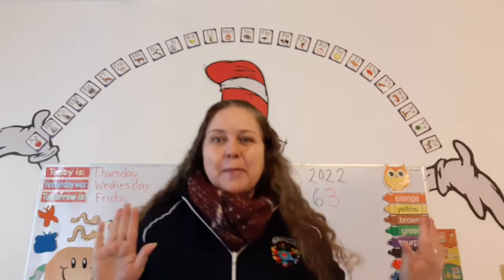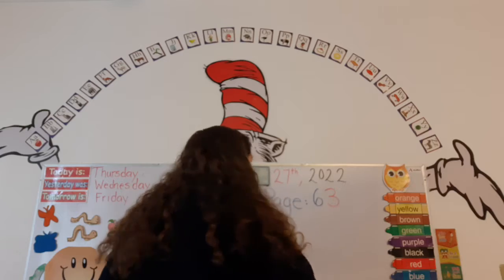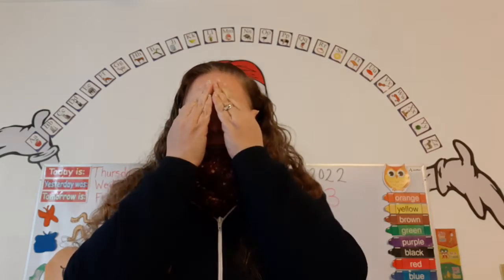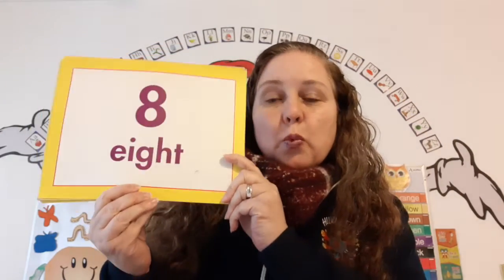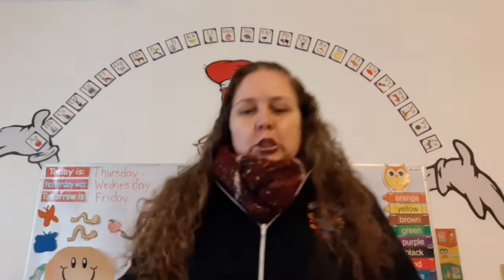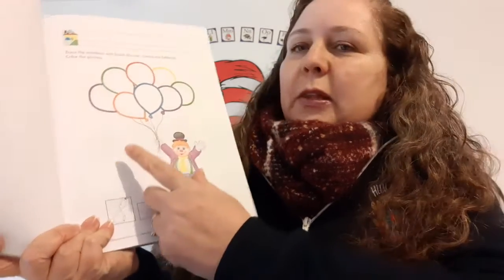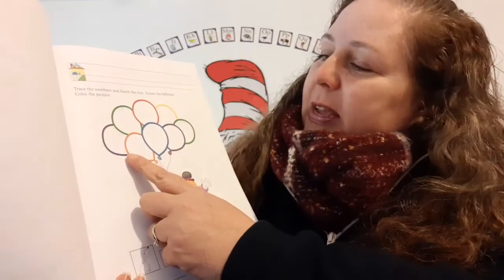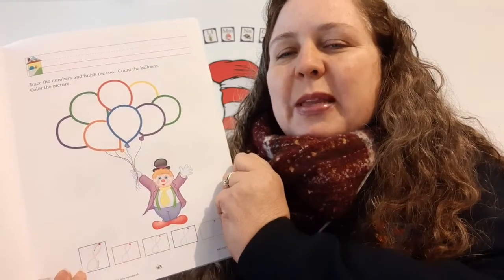Math and Number Skills Class K2 - January 27, 2022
ABC-123 Page: 63